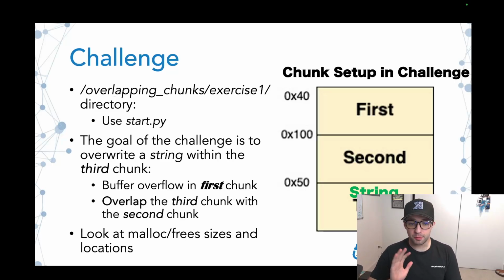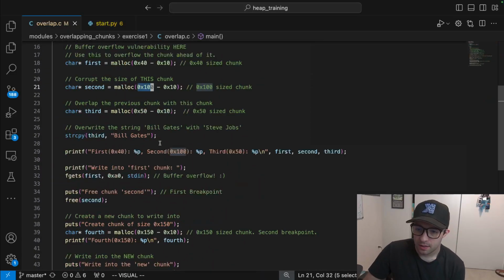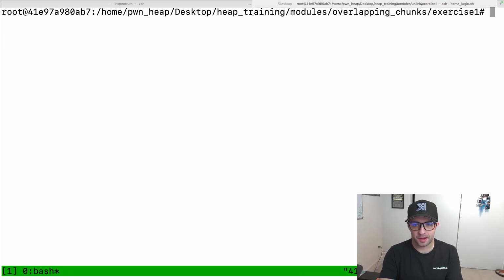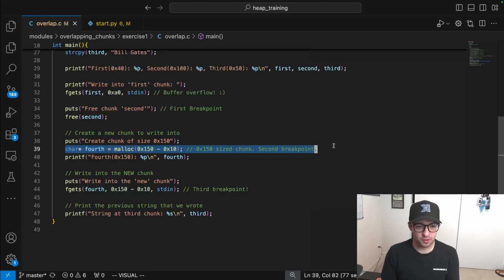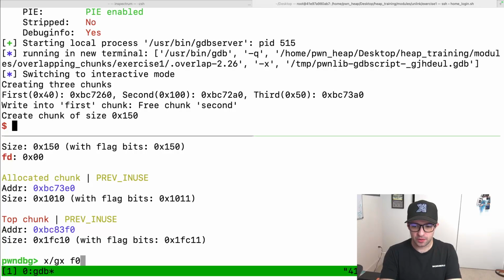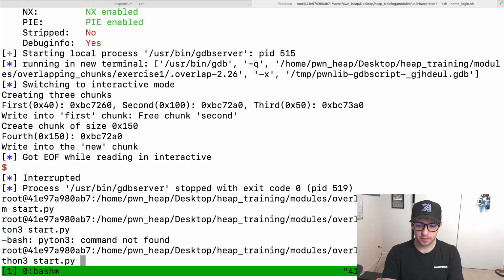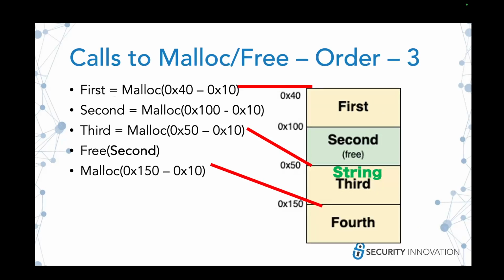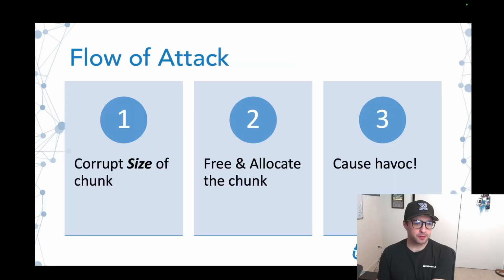Overlapping Chunks - Exercise 1 Solution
The solution for the only exercise of the module. Try it yourself first!